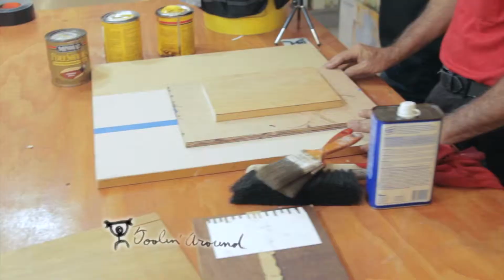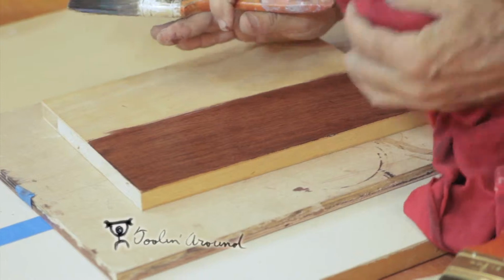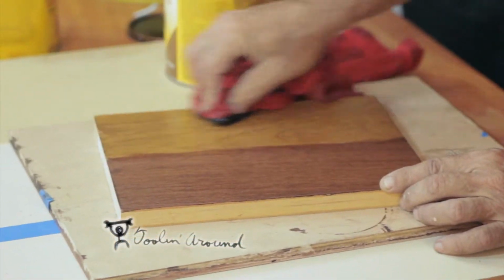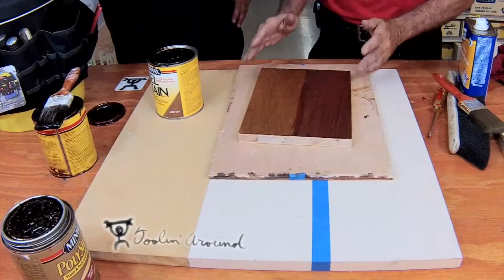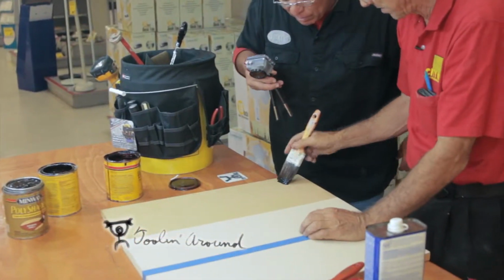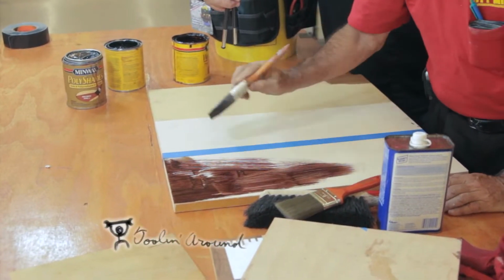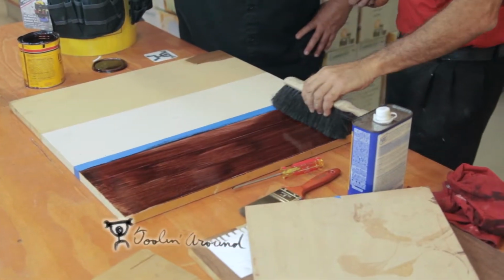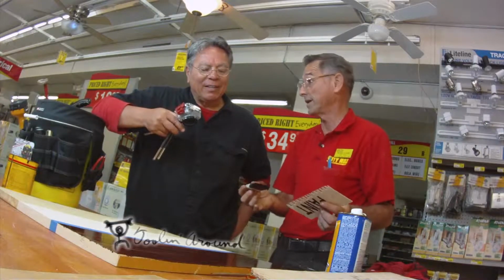Toolin' Around with Wood Stain